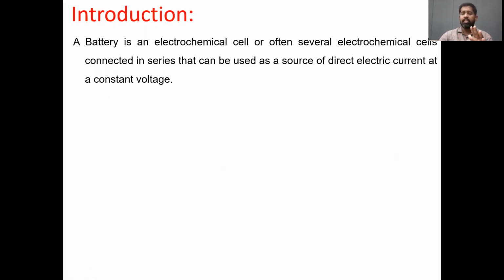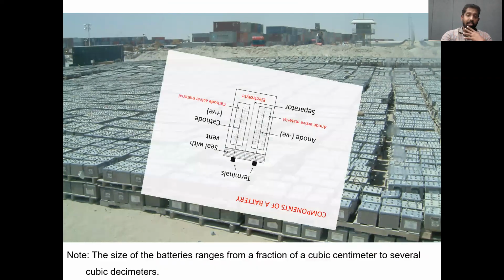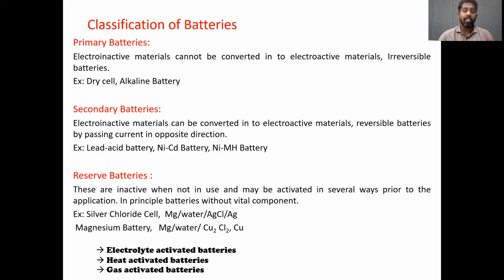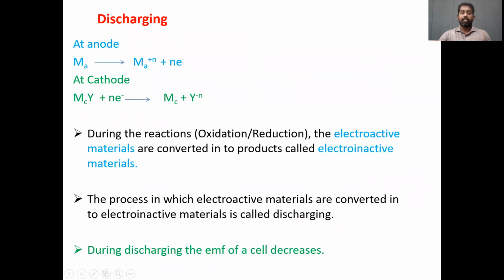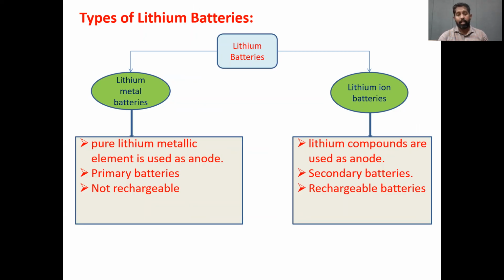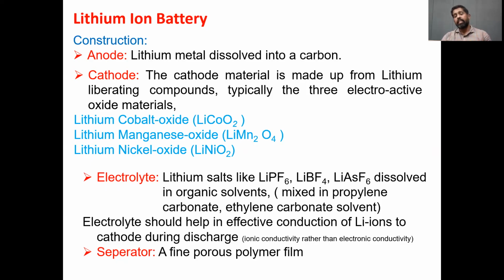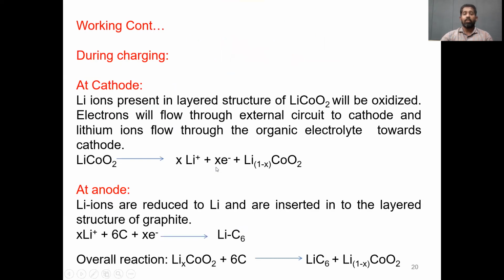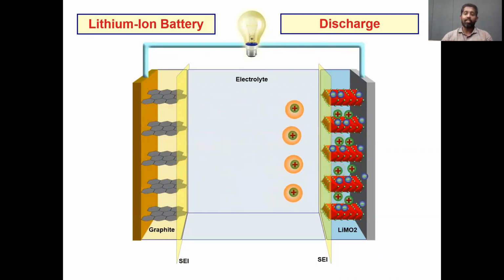Battery Technology-Li-Cobalt Oxide Battery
Explanation about Battery Technology & Lithium Cobalt Oxide Battery